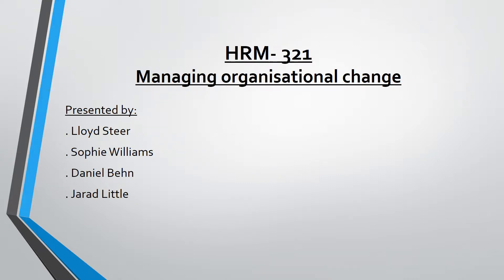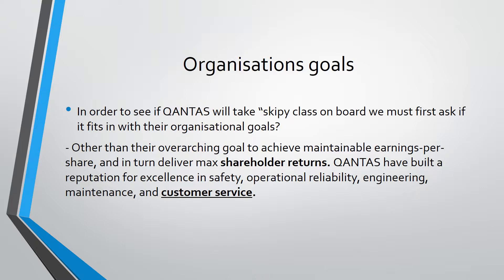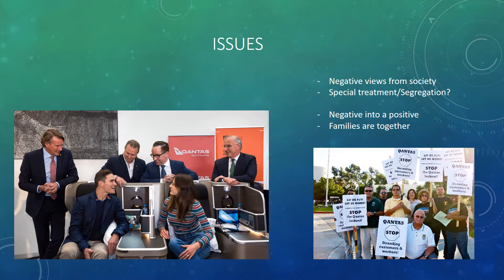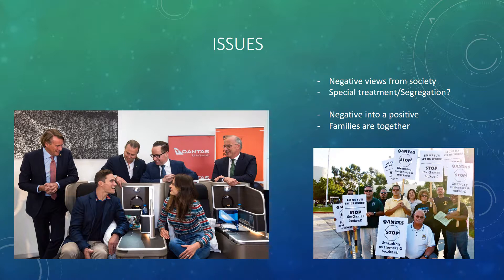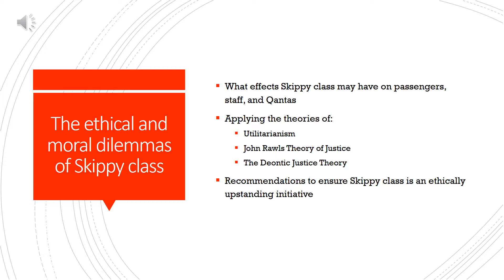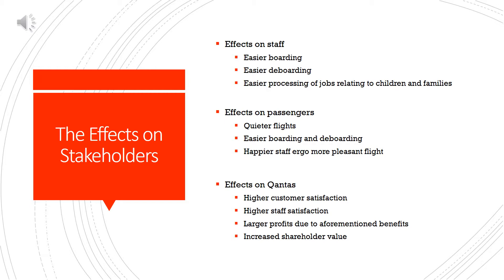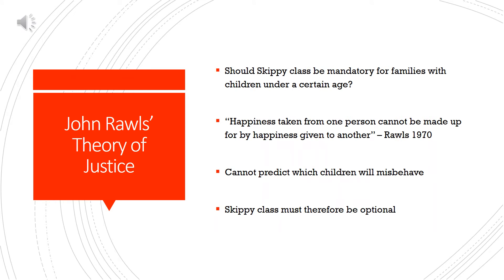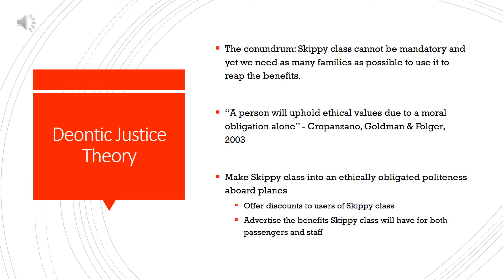How do QANTAS use creative and strategic thinking